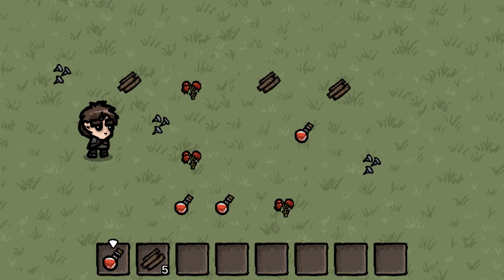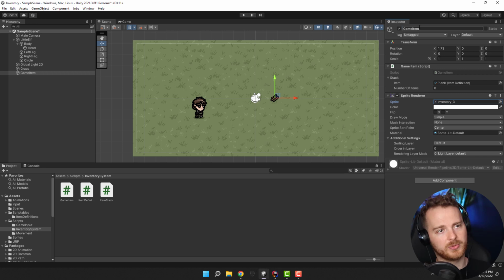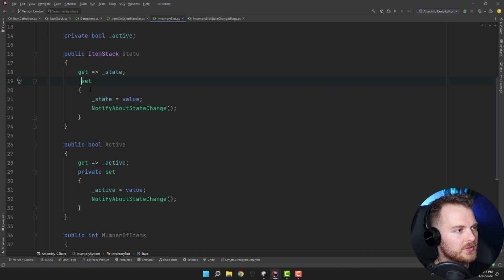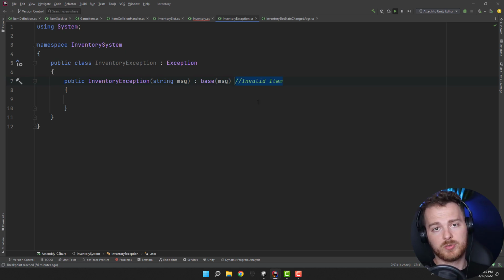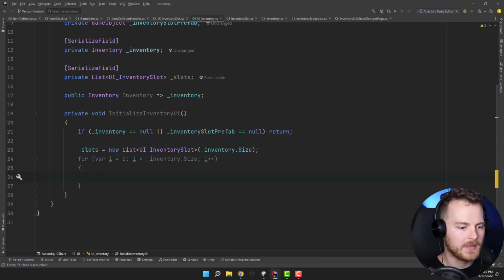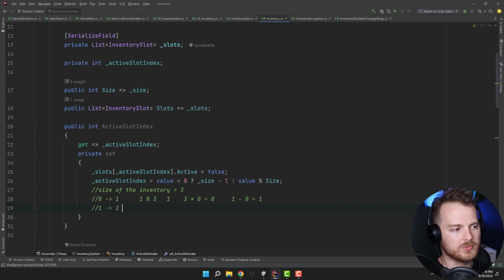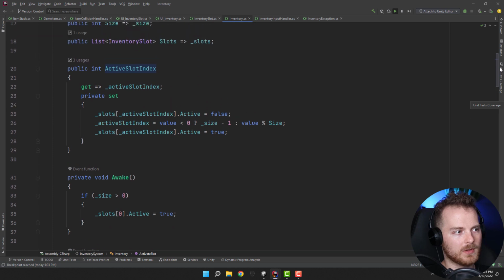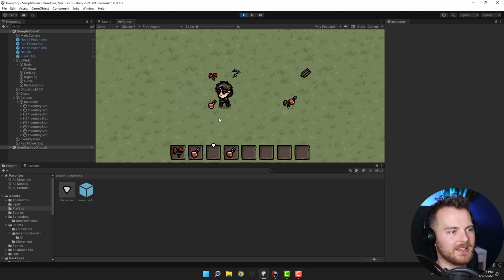Unity Course – Inventory system, perfect for RPG, Roguelike and Stardew Valley like games!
In this course long Unity tutorial we will explore how to create an inventory system. You will be able to create multiple items quickly, pick up items, drop items, generate inventory ui and many more. During the whole tutorial I will do my best to share as much knowledge, skills, tips and tricks as I can. This is definitely not ‘complete beginner’ tutorial, however I did my best to explain as much details as I can so you can follow around.

00:00:00 What we will be creating
00:01:25 Architecture Overview
00:06:46 Where to find the code
00:07:03 Item Definition
00:13:10 Item Stack
00:19:00 Game Item Automation
00:27:50 Item Detector
00:33:09 Inventory Slot
00:41:28 Adjusting Inventory Size
00:47:00 Find Slot & Can Accept Item
00:56:42 Adding Items
01:09:10 Inventory UI - Scene Setup
01:16:19 Inventory UI - Script
01:22:52 Inventory UI - Showing state on init
01:35:00 Inventory UI - Reacting to the event
01:36:45 Has Item & Remove
01:52:12 Inventory UI - Active Indicator
02:01:03 Throwing Items
02:19:41 Final Test
02:20:16 Final Words